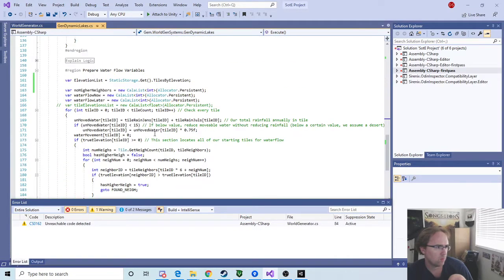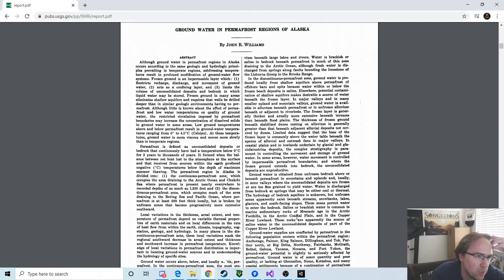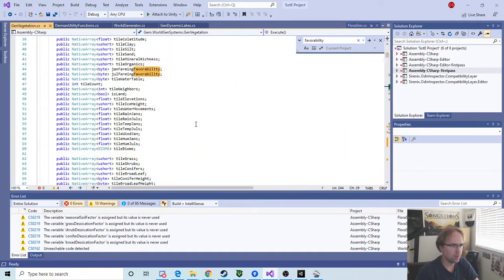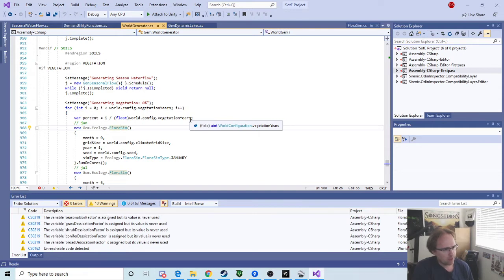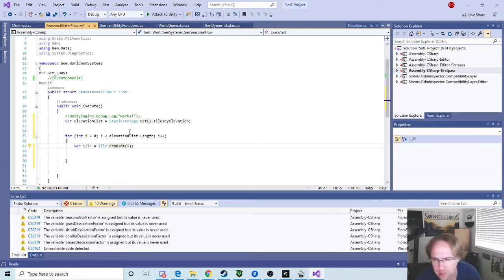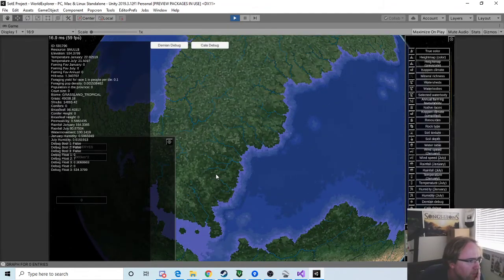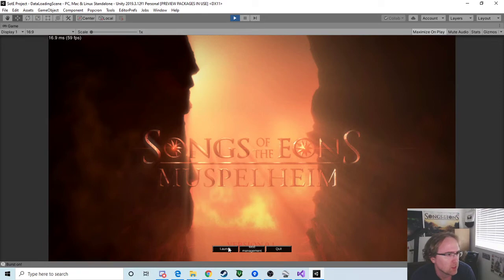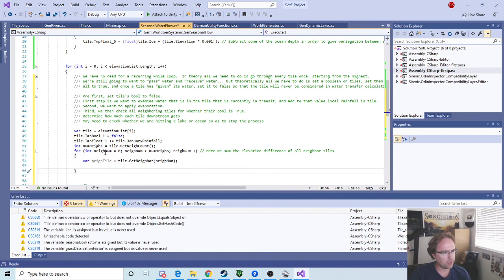Songs of the Eons Development (Demian_Skye) July 12, 2020